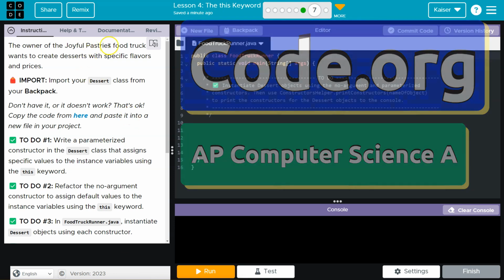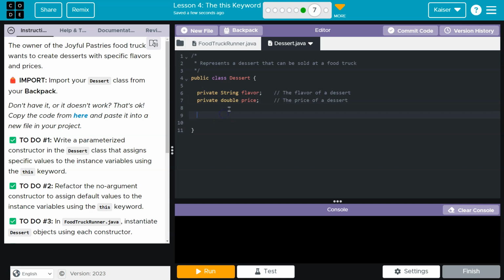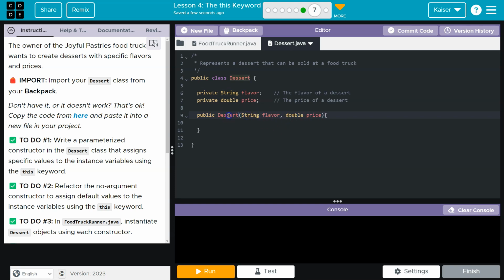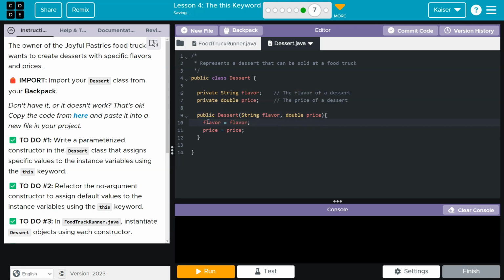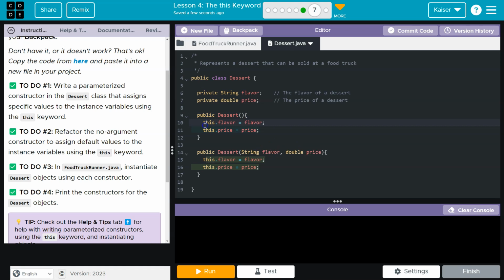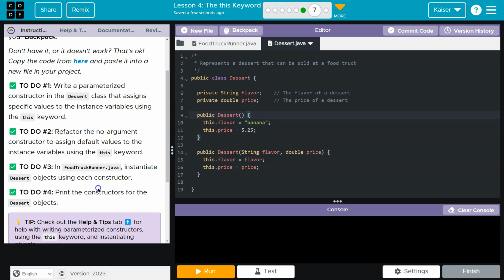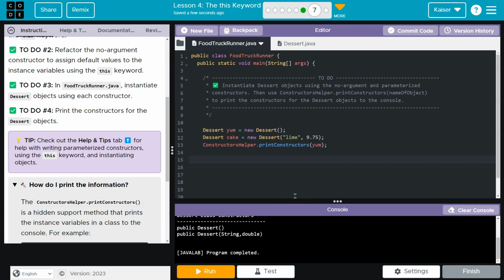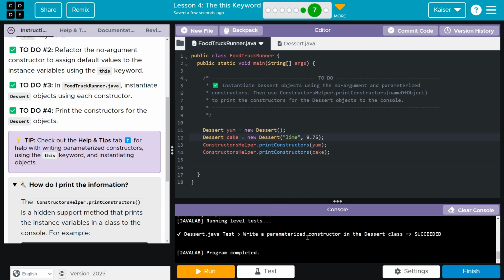Code.org Lesson 4.7 The this Keyword | Tutorial with Answers | Unit 2 CSA